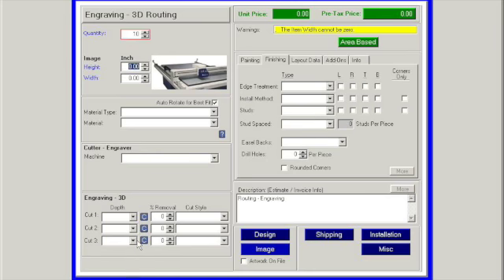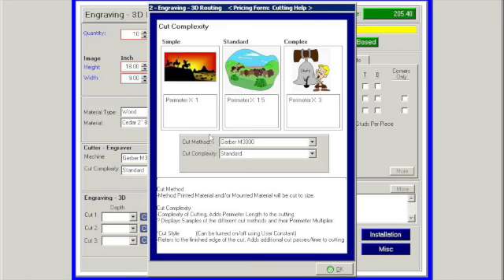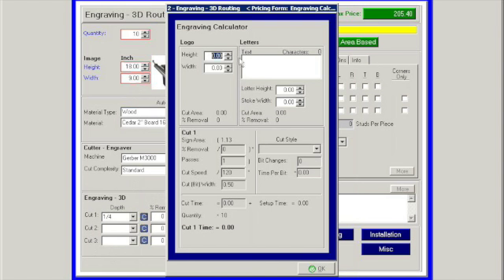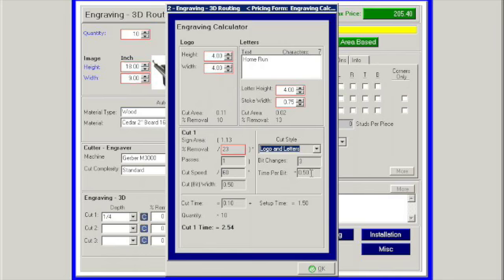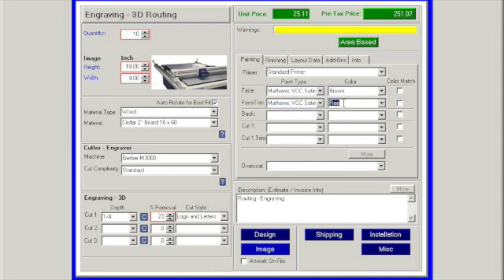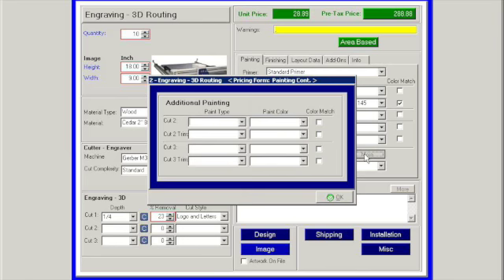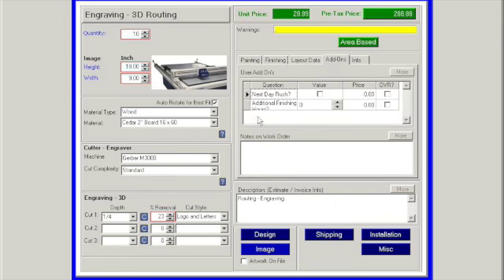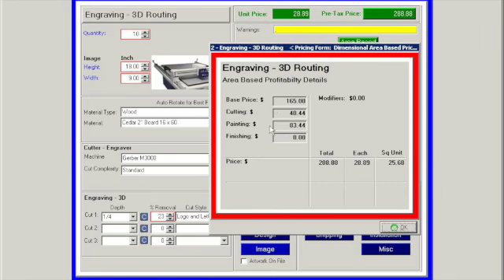Engraving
This video is about Engraving